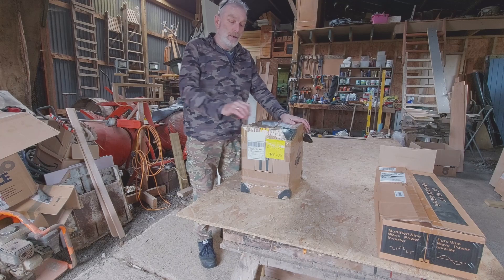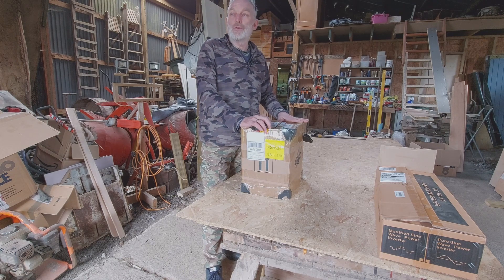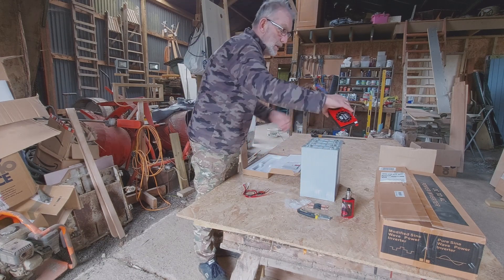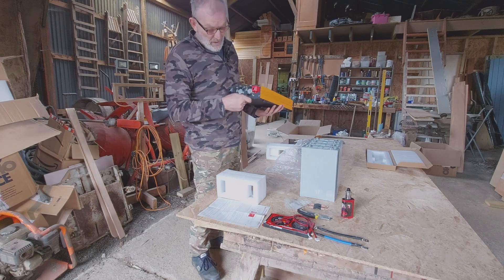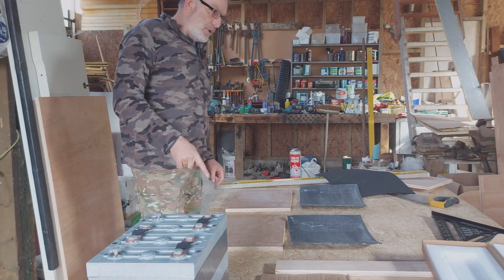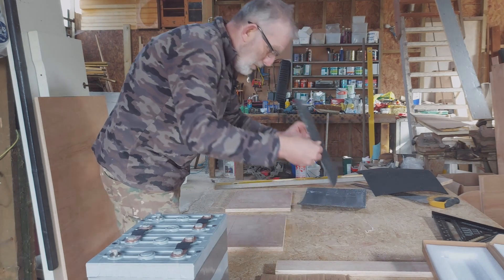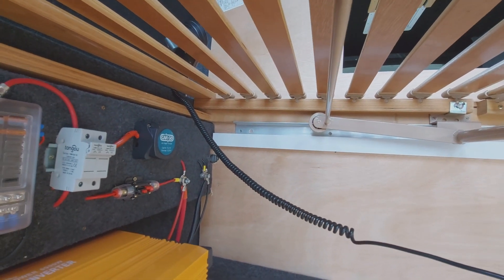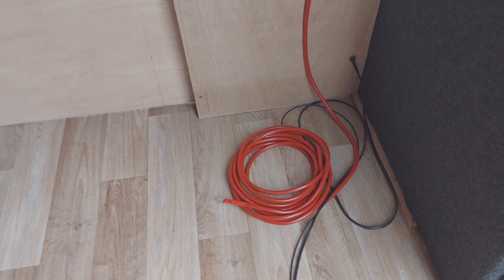Citroen H2 L3 camper van conversion off-grid electrical system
hi and welcome to my channel in this video I explain how I put together my lithium battery box. and also show you around my electrical system including our electric bed.

Solar panel kit 400w 30amp mppt charger £450
SUG 3000W Pure Sine Wave Inverter 12V £280
10mtr Split Charge Relay kit with Cargo 12V 140amp £80
2Pcs USB Car Charger Socket 12V, 36W Quick Charge 3.0 Dual USB Charger Power Outlet Panel £21
GIDREN Fuse Box, 12-Way Blade Fuse Block with LED Indicator £15
Litesort 5 Gang Switch Panel, 12V 24V Inline Fuse Box LED Switch Panel Dual USB Socket Power Outlet LED Voltmeter £23
240v consumer unit £45